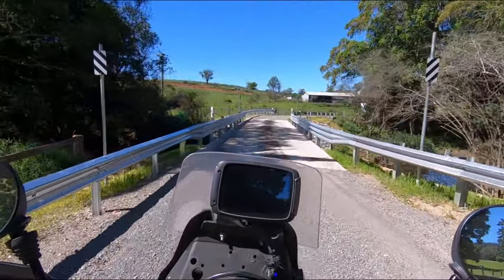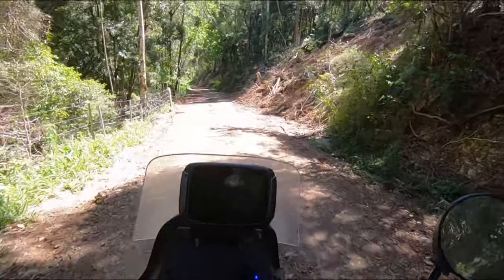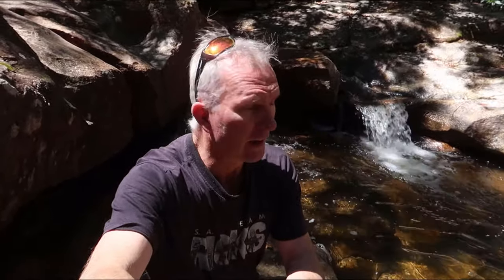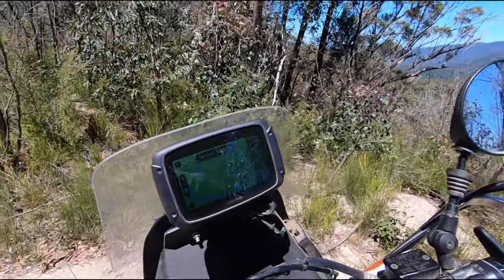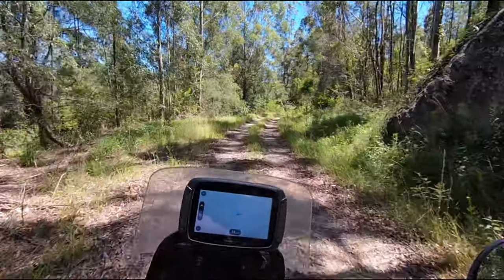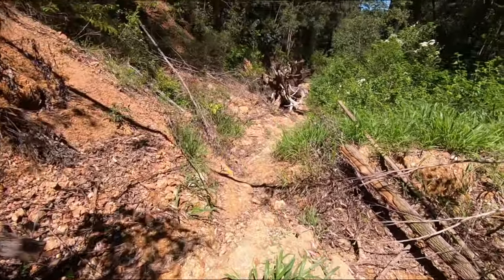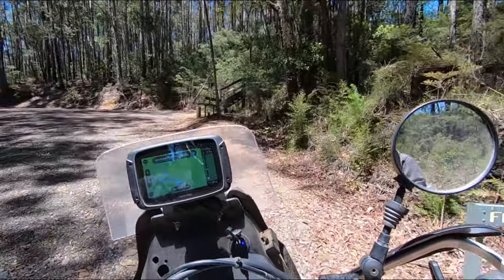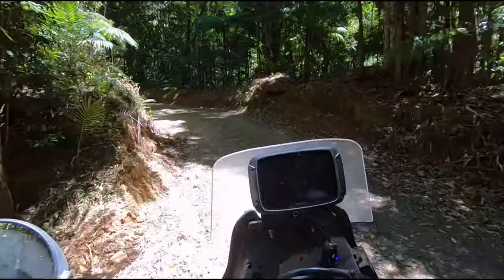Coorabahk NP- Waitui Falls- Flat Top Lookout- Newbys Cave- DR650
The Comboyne quest - via Slaters and Koppin Yarret Roads - meet a  sudden landslide ending.   So a very scenic ride - playing tour guide for a wayward elderly couple -  exploring some of the wonders of the Coorabahk NP was a pretty good plan B